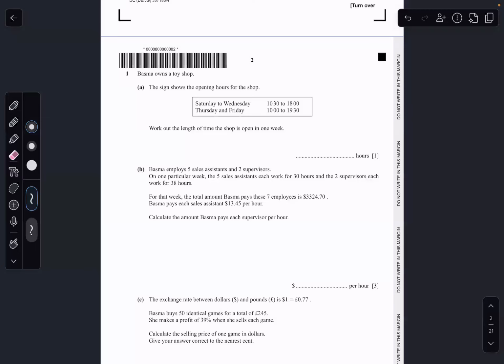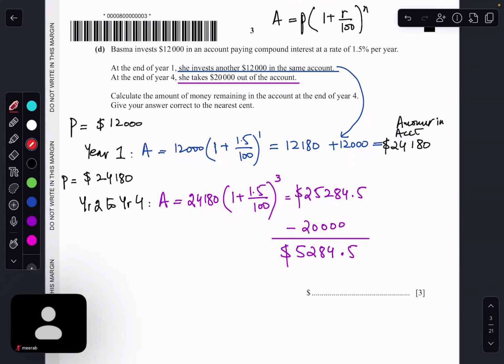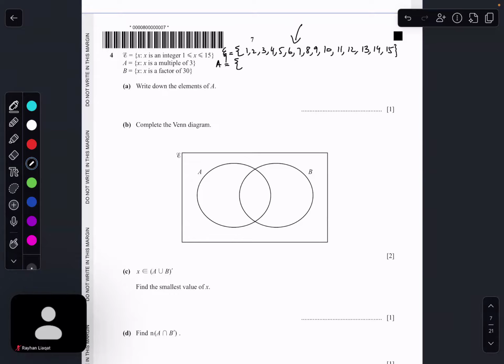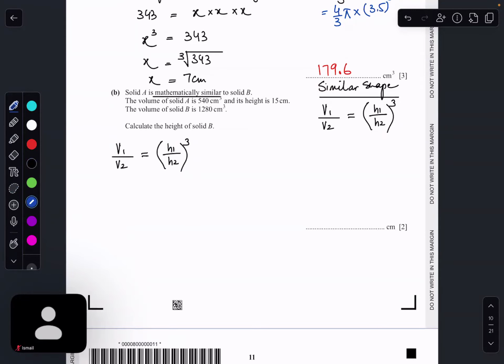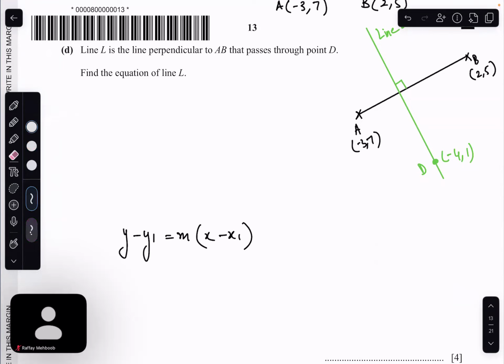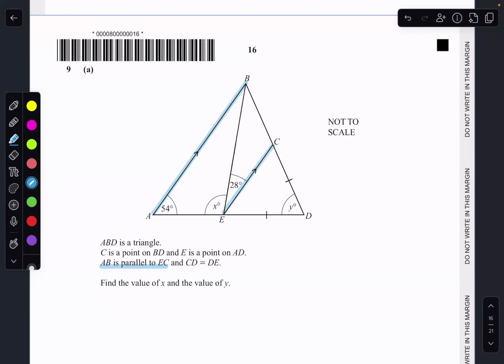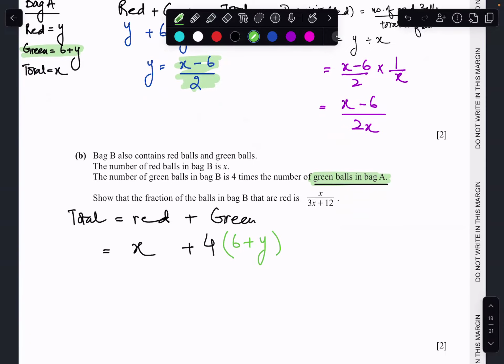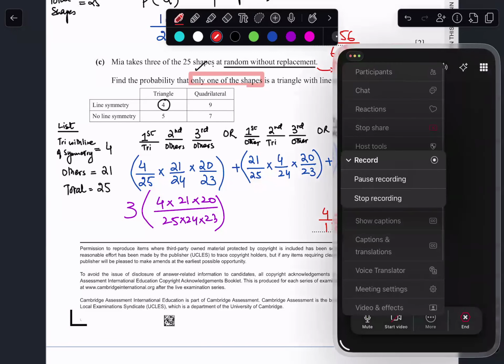Paper 21 Oct Nov 2024 (4024/21/o/n/24) Solution